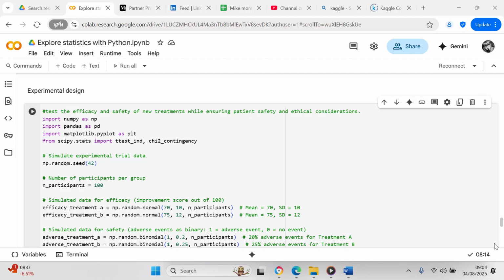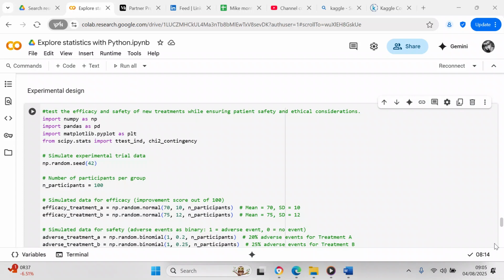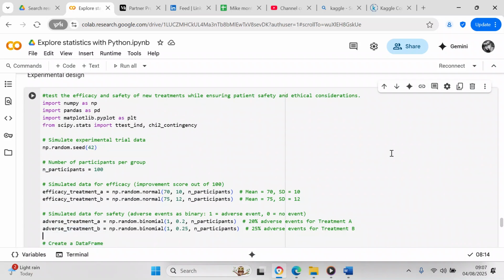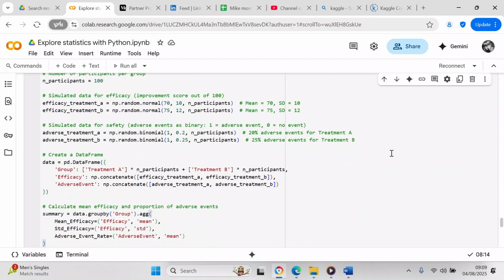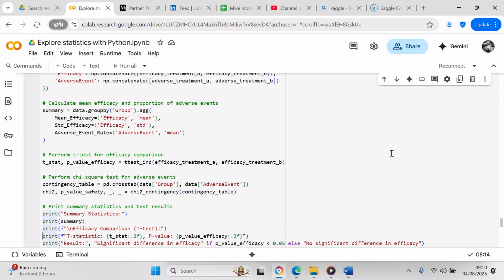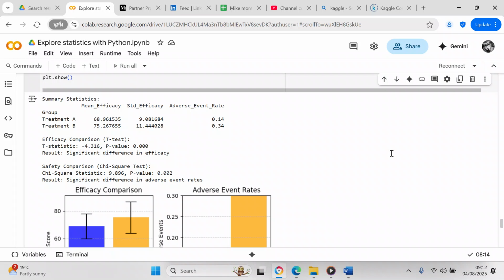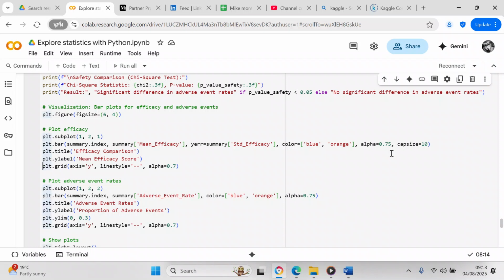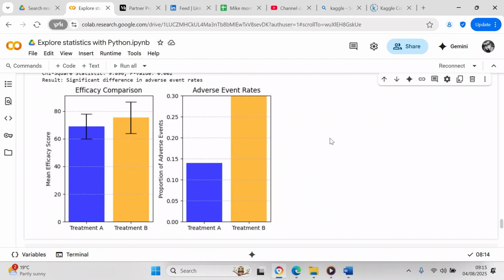Use experimental design to check the efficacy and safety of two treatments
In this video I review the Python code of two treatment plans to check the efficacy and safety of them using a t-test and chi square test.